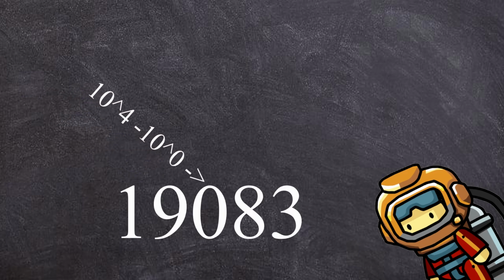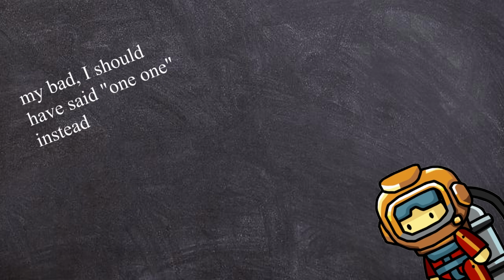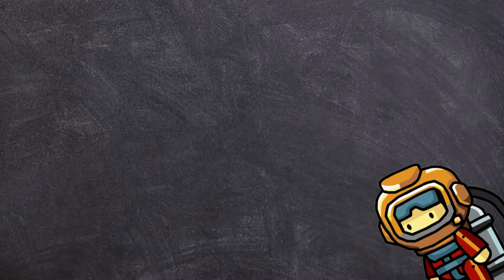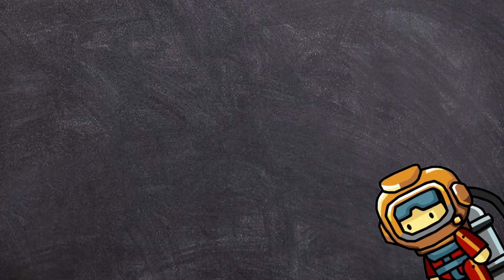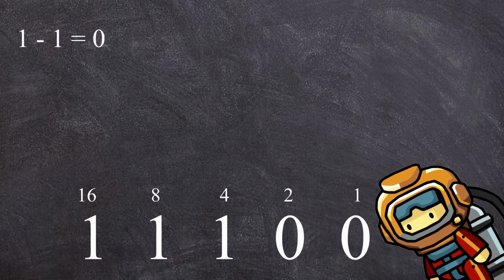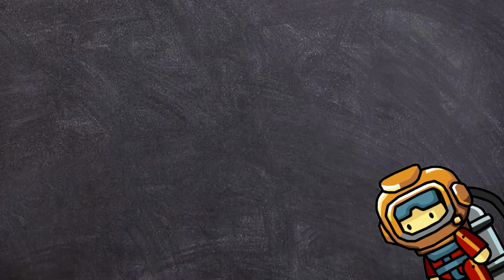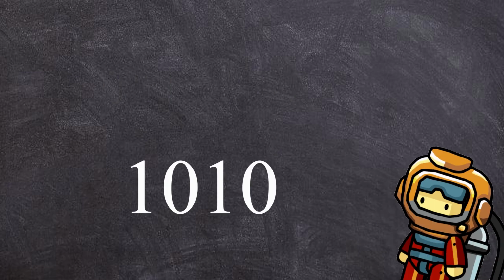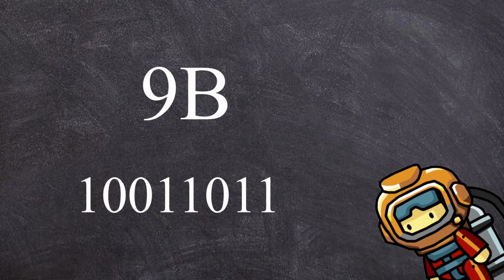Digital Logic Episode 1: Number Systems & Conversions Fully Explained (Binary, Octal, Hexadecimal)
Hey guys today's video is going to be about digital logic, digital logic is the basic science behind how circuit boards are made and is otherwise known as physical computing, digital logic is used in a variety of areas such as in processers for computers from big companies or it could be used in Arduinos for personal projects , Please subscribe and like if you liked this video this took me quite a while to make so it would mean the world to me,

Content:
0:00 - Intro
0:42 - Decimal
1:52 - Binary
3:03 - Octal/Hexadecimal
3:53 - Conversions

If you have any questions at all please feel free to put them in the comments below